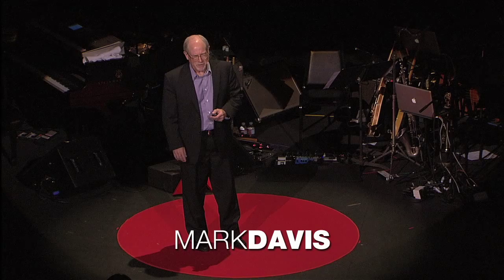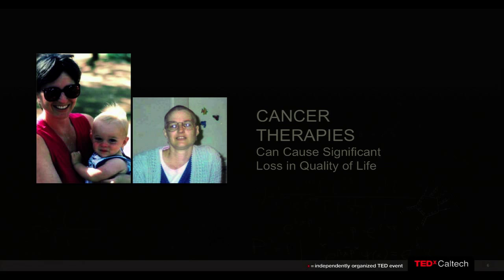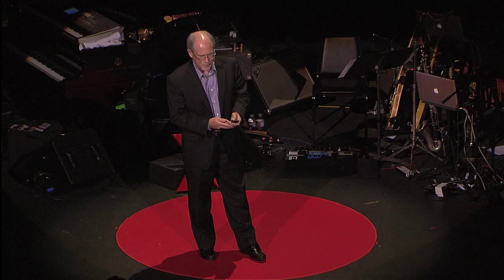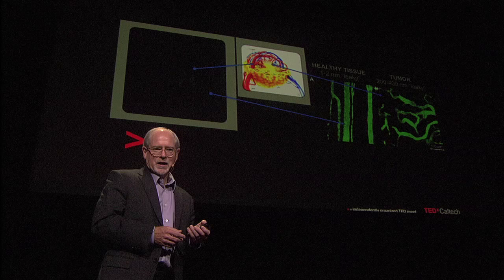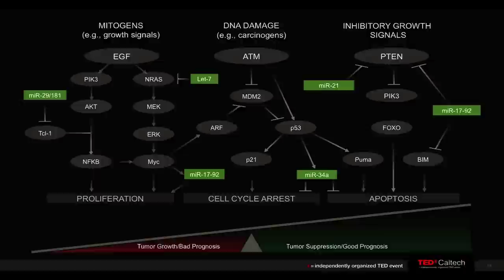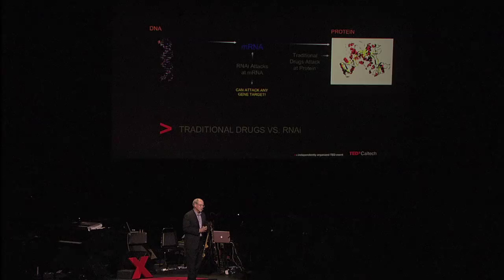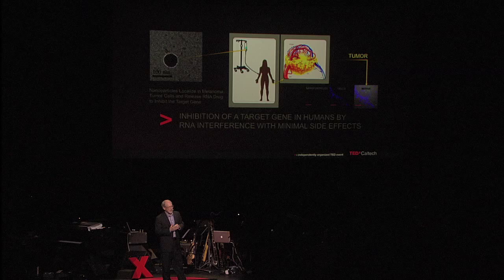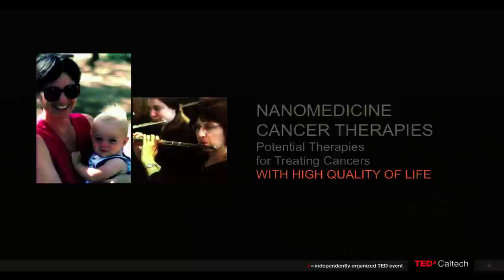TEDxCaltech - Mark E. Davis - Nanomedicines: Nanobiotech v. Cancer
Mark E. Davis is the Warren and Katharine Schlinger Professor of Chemical Engineering at Caltech and a member of the Experimental Therapeutics Program of the Comprehensive Cancer Center at the City of Hope.  He has over 350 scientific publications, two textbooks, and over 50 patents.  He is the recipient of numerous awards, and was the first engineer to win the NSF Alan T. Waterman Award. He was elected in the National Academy of Engineering in 1997 and the National Academy of Sciences in 2006. Mark's research efforts involve materials synthesis in two general areas; namely, solids that can be used for molecular recognition and catalysis, and polymers for the delivery of a broad range of therapeutics. He is the founder of two biotech companies. Professor Davis has achieved All American Status for Masters Track and Field in both the 400 Meter and 200 Meter Dashes.

On January 14, 2011, Caltech hosted TEDxCaltech, an exciting one-day event to honor Richard Feynman, Nobel Laureate, Caltech physics professor, iconoclast, visionary, and all-around "curious character." Visit TEDxCaltech.com for more details.